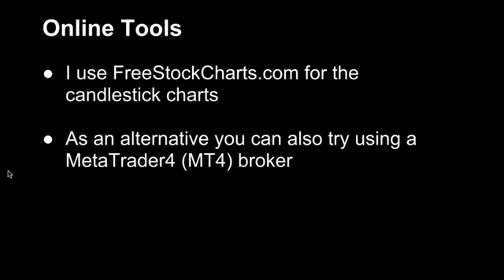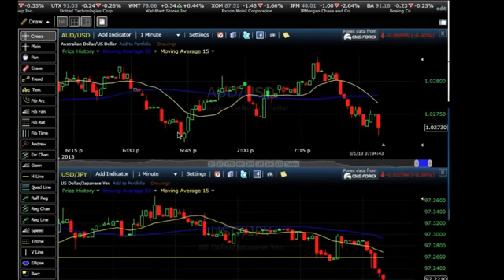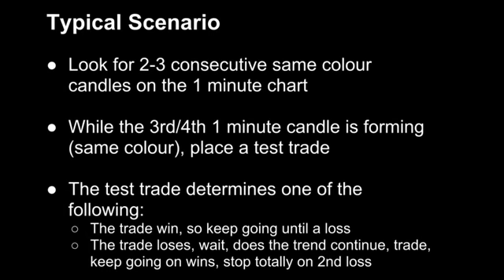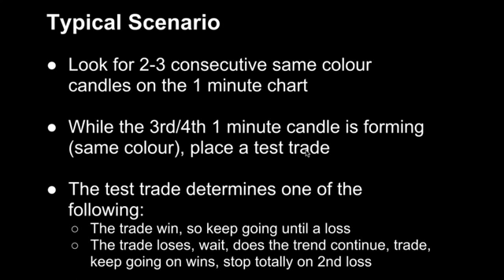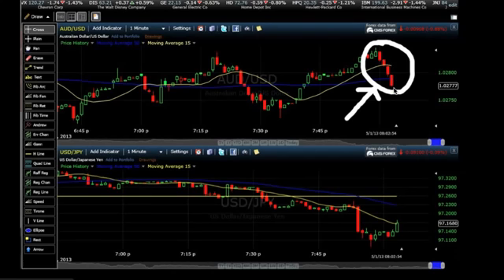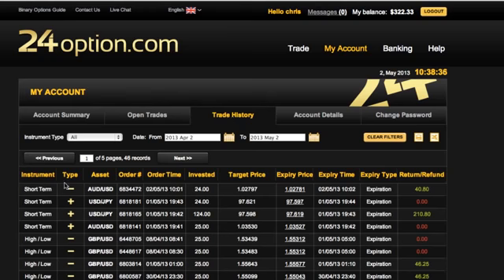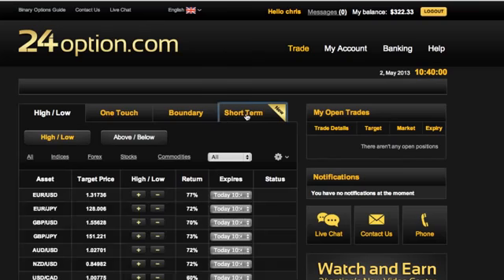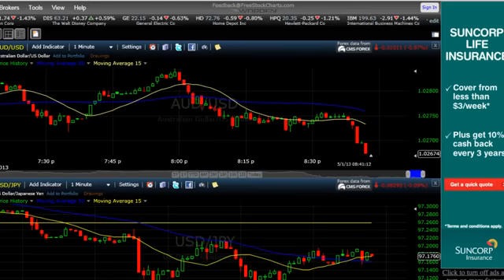Learn 60 Second Strategy To Trade Binary Options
- 60 Second Strategy Learn How to Trade Binary Options For a Profit